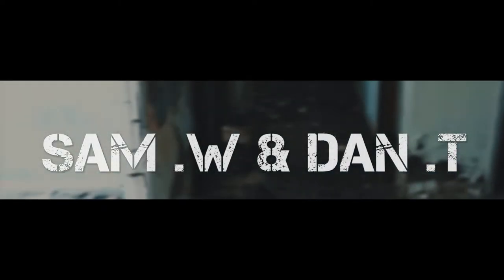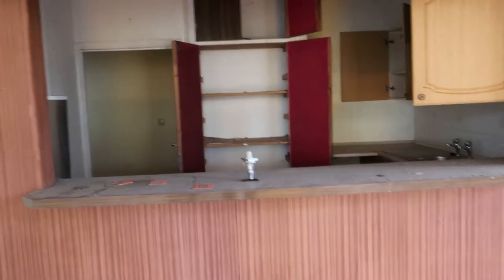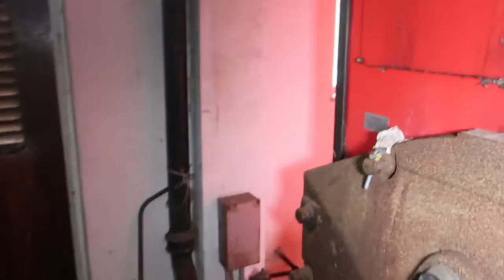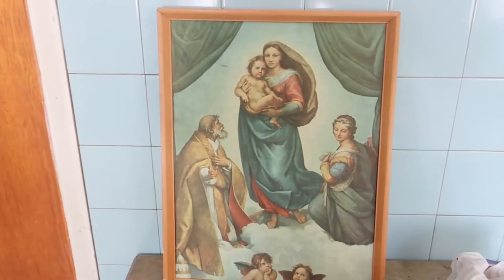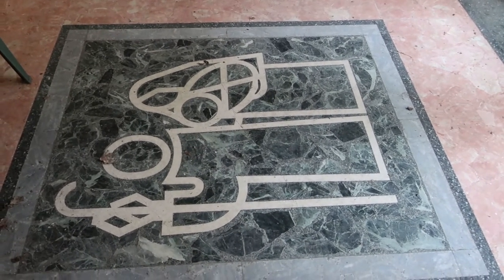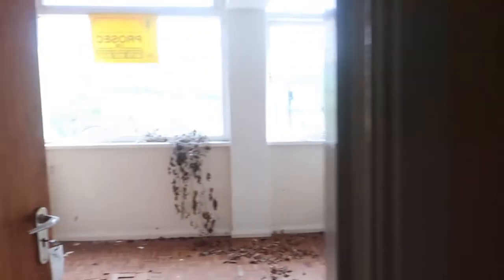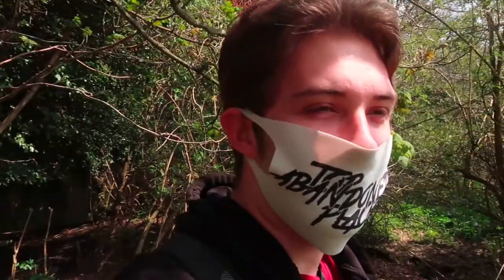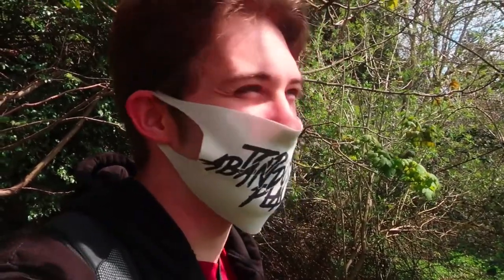HIDDEN SHRINE IN AN ABANDONED CATHOLIC RETREAT - URBEX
Hello and welcome to TopAbandonedPlaces, and in today's video Sam .W & Dan .T explore an Abandoned Catholic Retreat/Training College, where there was a hidden shrine in the undergrowth and lots still to see inside there including a chapel. Hope you all enjoy :)

✌✌✌Filmed by Sam .W & Dan .T✌✌✌

✌Joined by:
N/A